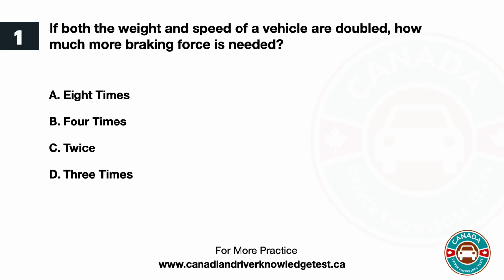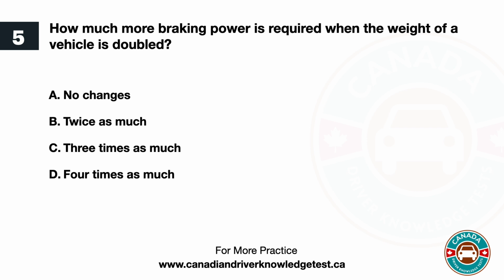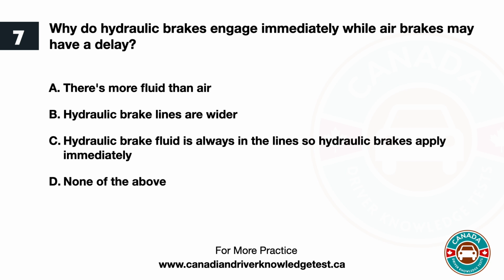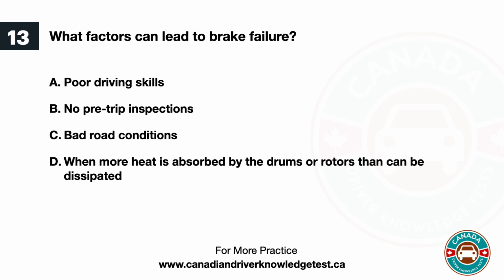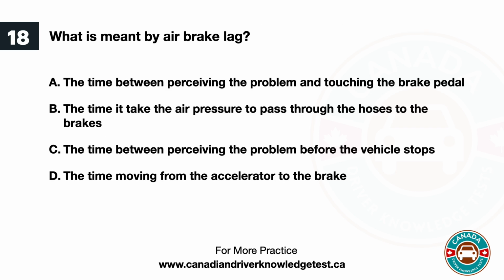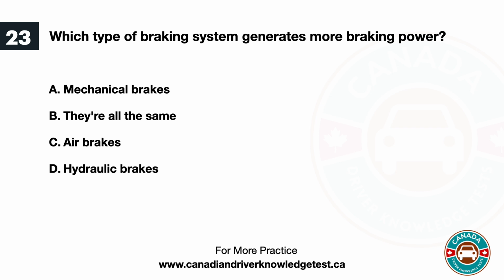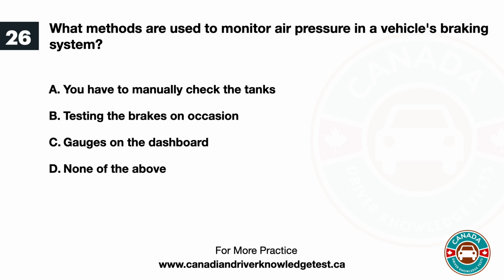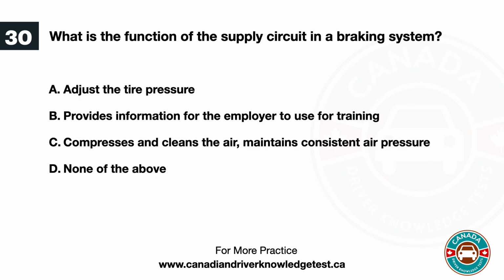Ontario Air Brake Practice Test Part 4 | Audio | Canadian Driver Knowledge Test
Ontario Air Brake Practice Test